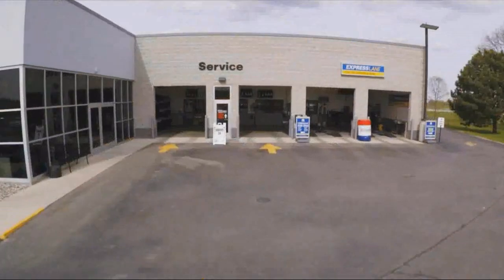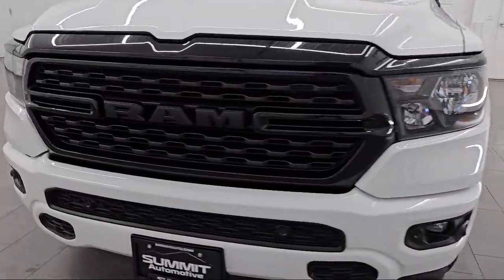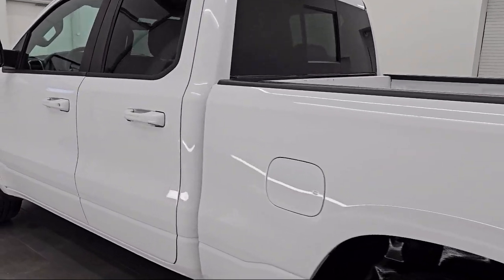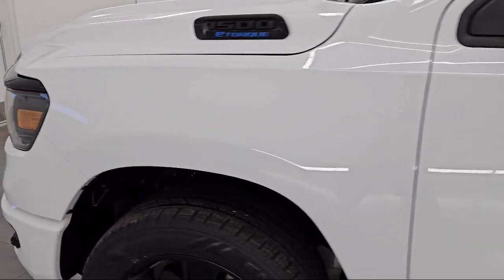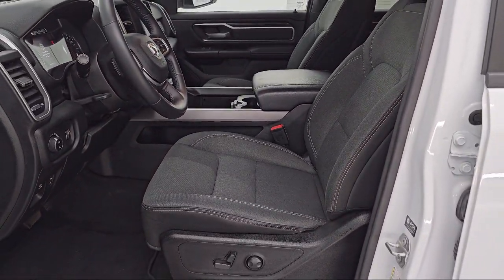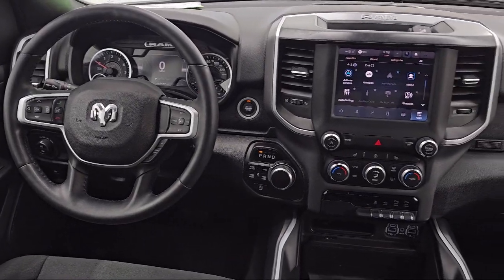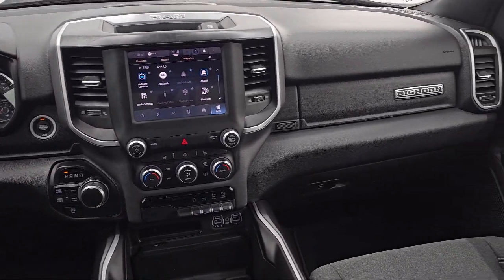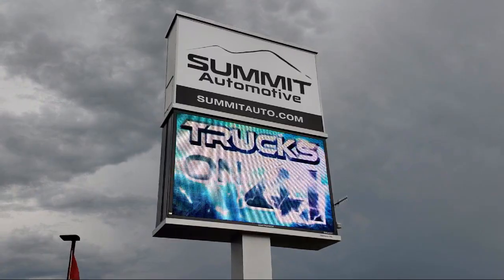2019 Ram 1500 Big Horn/Lone Star Bright White Clearcoat Used. walk around for sale in Fond Du Lac, W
2019 Ram 1500 Big Horn/Lone Star Stock Number: 14712ZA Vin:1C6SRFMT1KN648305

Summit Automotive
815 S Rolling Meadows Dr